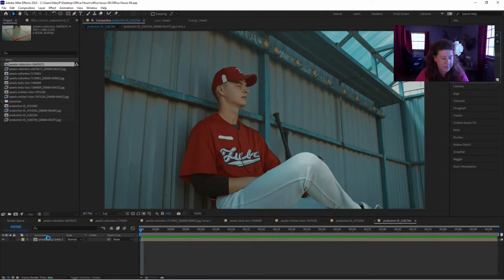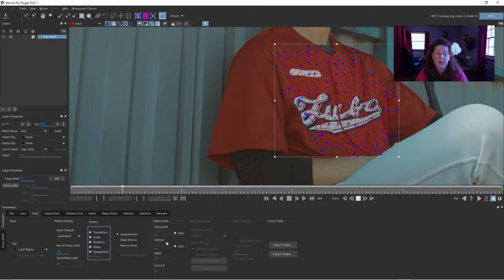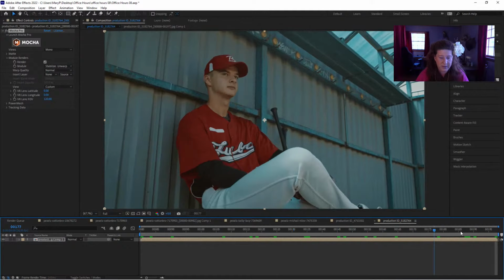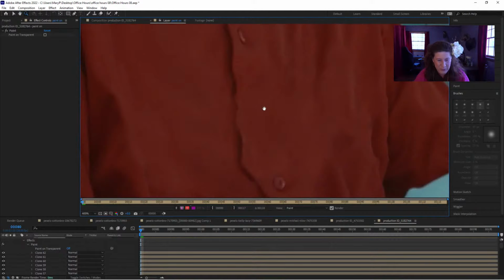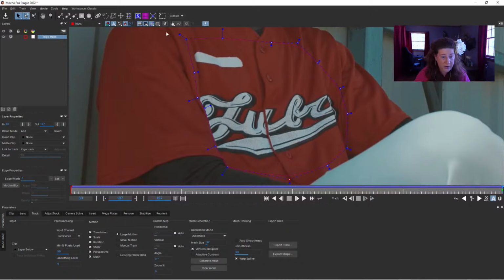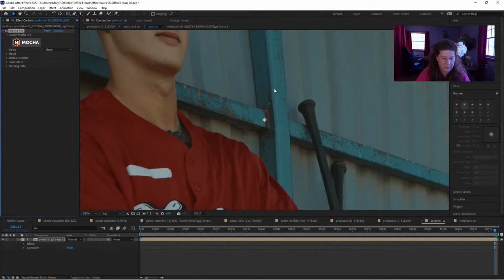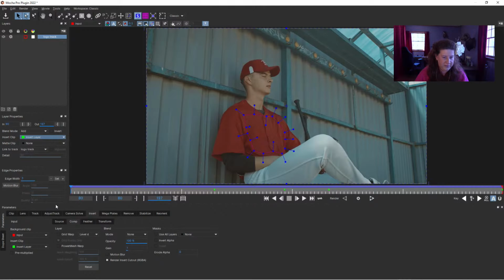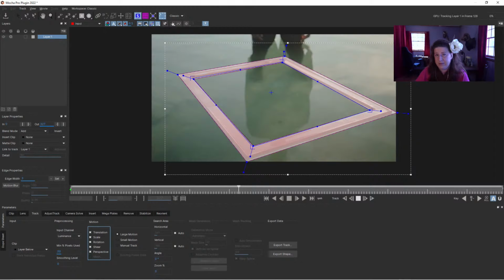Office Hours 08: Logo Replacements with Mocha PowerMesh [With Mary Poplin - 1st March 2022]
In this week's Office Hours, Mary takes a look at Mocha's PowerMesh tracking and how to use it to crate logos.  The mood is casual and chat questions are answered throughout.

Mary Poplin, Boris FX’s Senior Product Specialist, troubleshoots shots and answers questions for you live for our weekly "Office Hours." Think of this as a clip clinic, where you can get one on one time with leading experts from Boris FX and an inside perspective on how our software thinks.